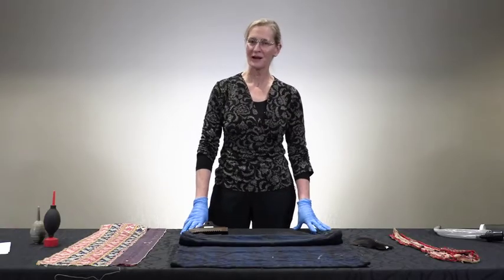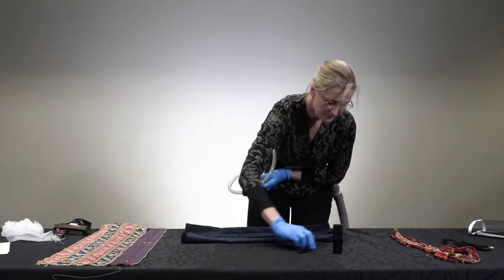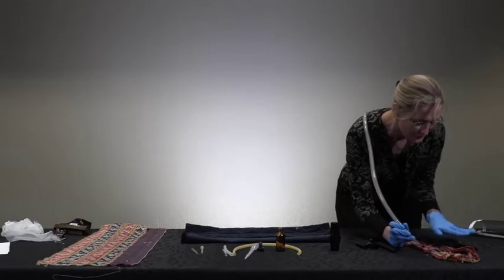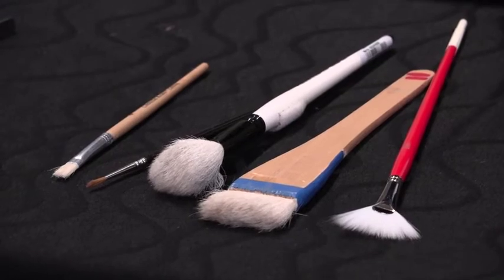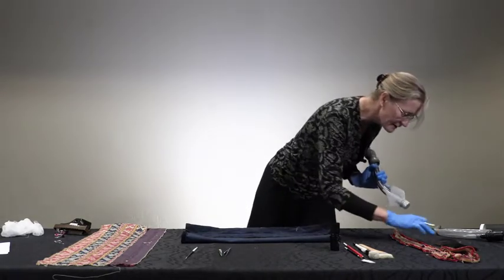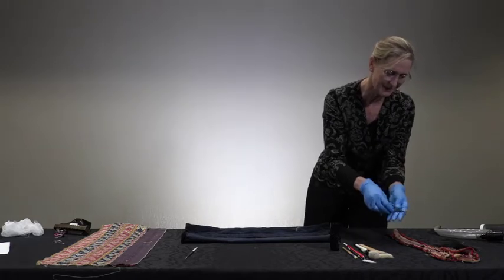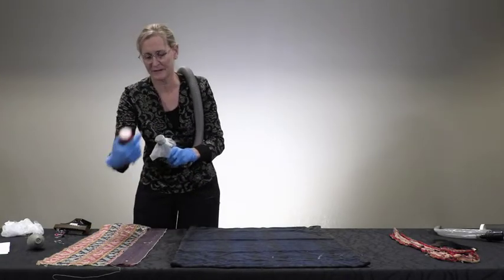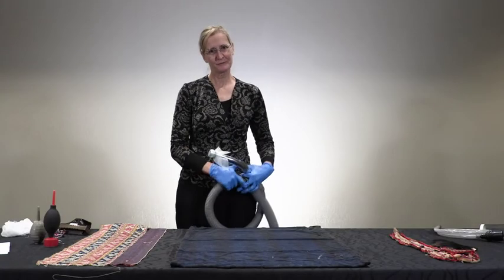Tips for Surface Cleaning Textiles and Garments Part 2 of 2 Tutorial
In this video, Susan Heald, Textile Conservator, National Museum of the American Indian, discusses methods of dry surface cleaning for different types of soiling on various fabrics, and demonstrates tips and tricks for vacuuming in concert with common materials such as eye droppers and air bulbs. This video supplements the session "Surface Cleaning for Textiles and Garments" given at the 2018 ATALM annual conference held in Prior Lake, Minnesota, on October 8-11, 2018, and is part 2 of 2 short videos in this collection.